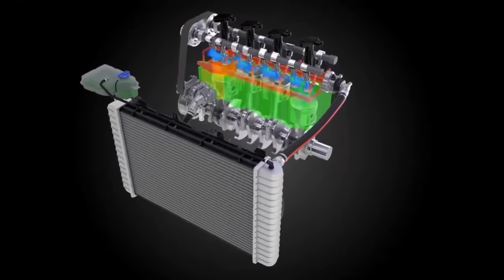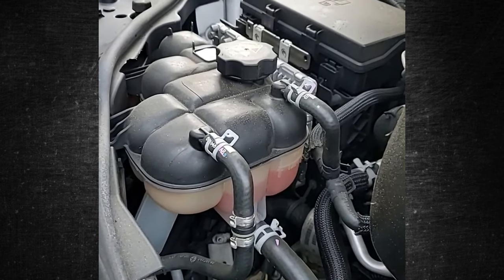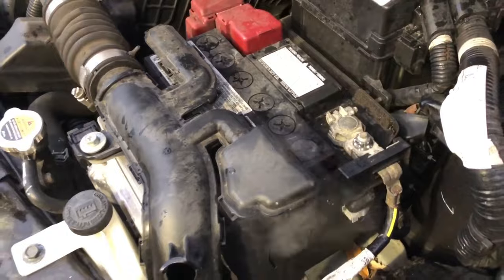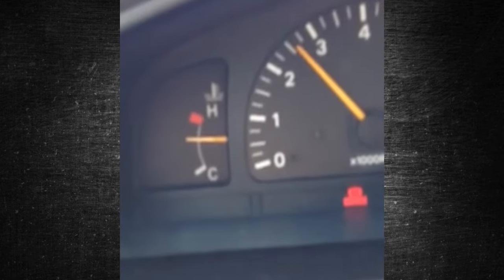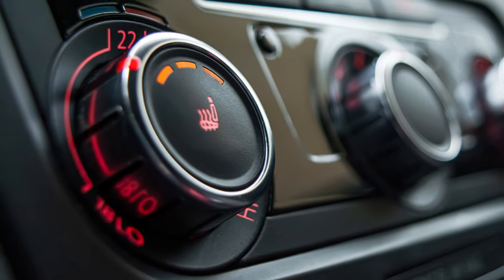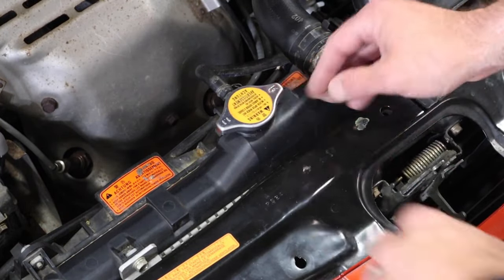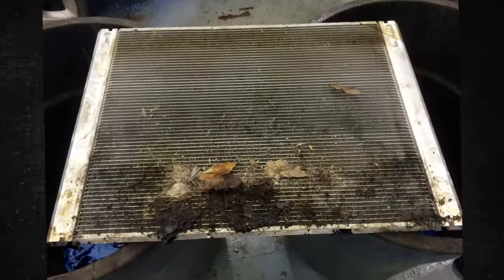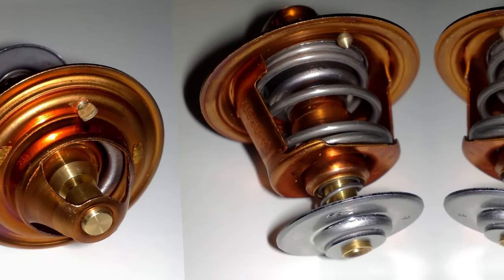6 Signs of a Bad Radiator. How to Check for Radiator Leak & Replacement Cost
- New Radiators

In this brief video, we discuss what occurs when a radiator malfunctions or becomes clogged. We will also discuss its typical replacement cost and how to diagnose it.

Timecode:
00:00:00 - Short intro
00:00:28 - Low Coolant Level
00:00:55 - Overheating Engine
00:01:26 - Coolant Leak
00:01:46 - High Temperature Readings
00:02:10 - Damaged Radiator Fins
00:02:32 - Heater Malfunction
00:02:54 - How to Test?
00:03:57 - Replacement Cost